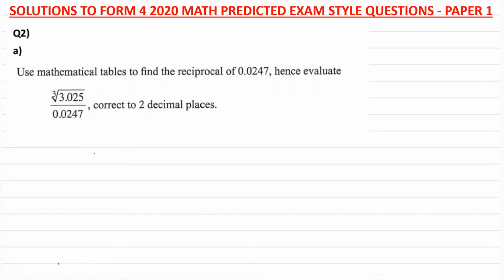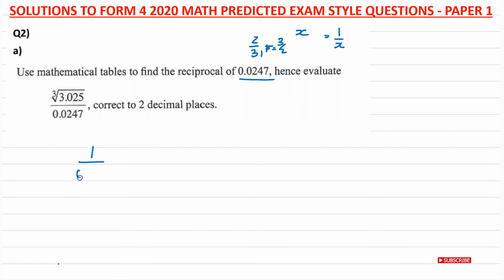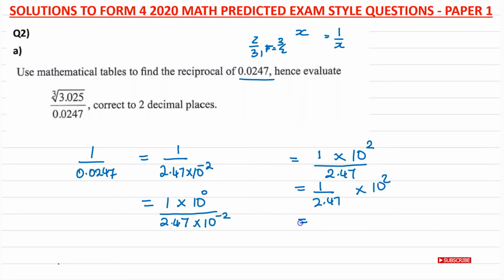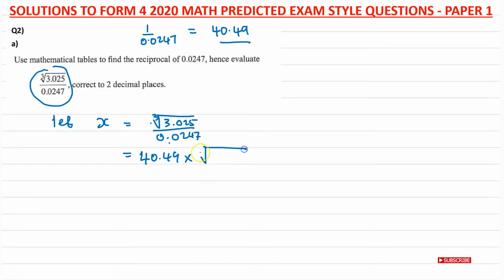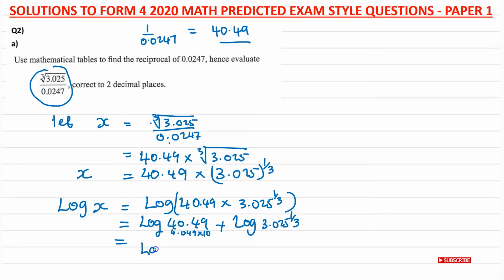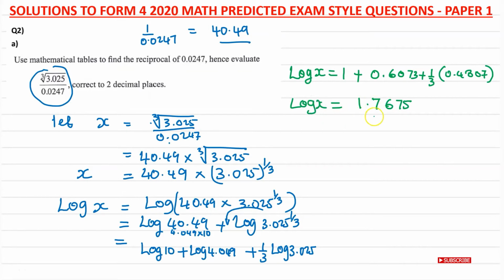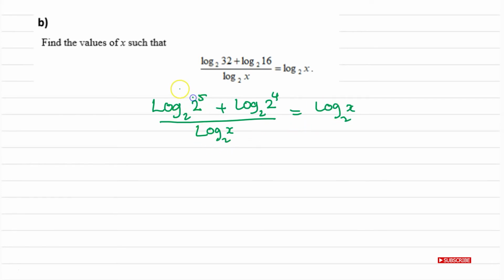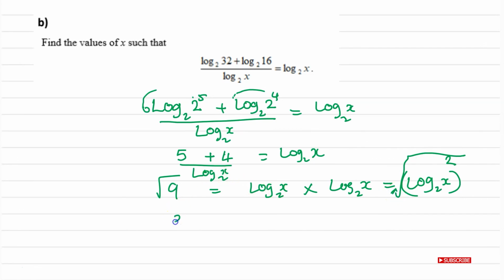FORM 4 MATH - Q2 SOLUTION 2020 PREDICTED NECTA EXAM STYLE QUESTIONS PAPER 1 (Logarithms) 2020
Logarithms for predicted questions for NECTA form 4  math 2020
In this session I show how to solve;
 logarithmic equations
manipulate logarithms
convert to exponential form